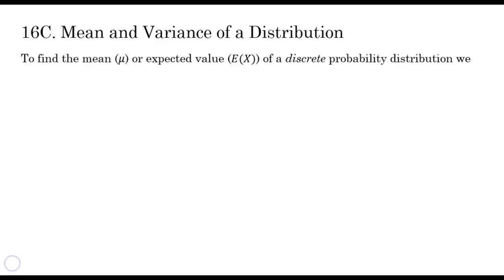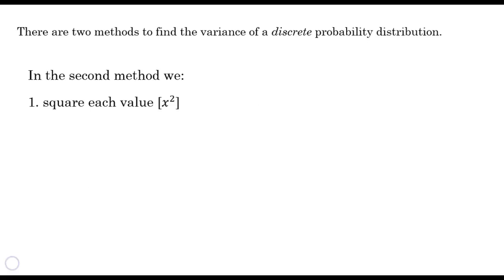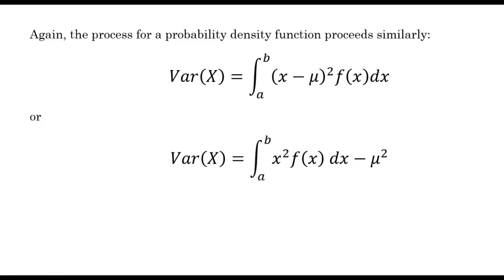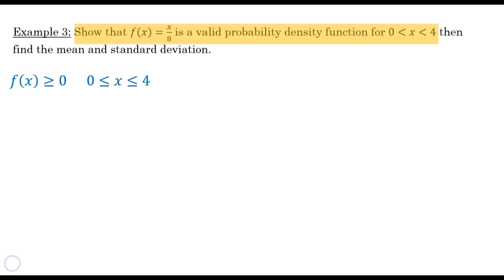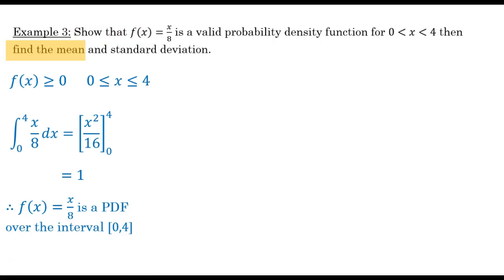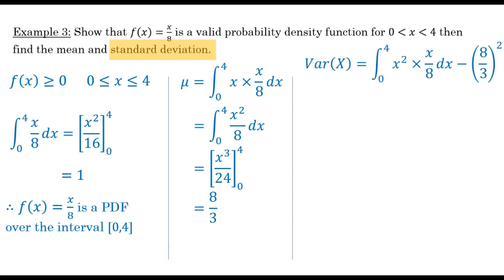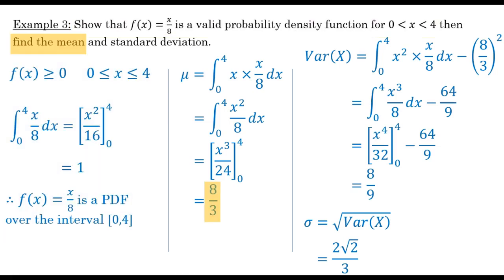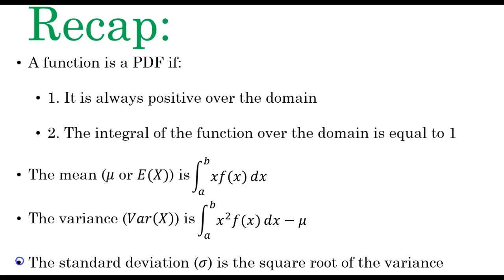2021 12MEX1 32 16c Mean and Variance of a Distribution